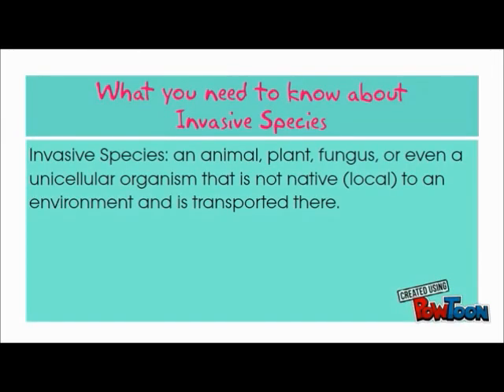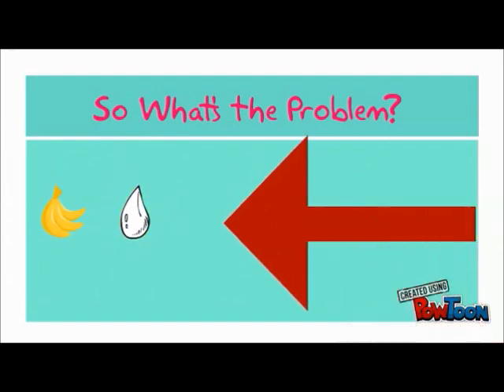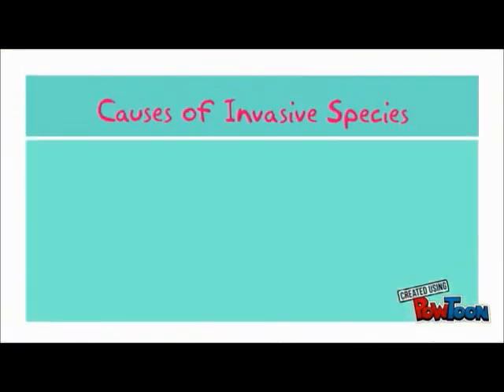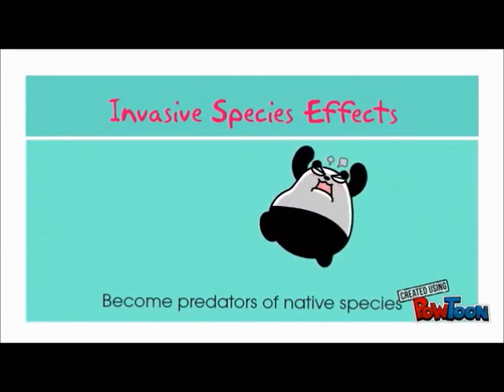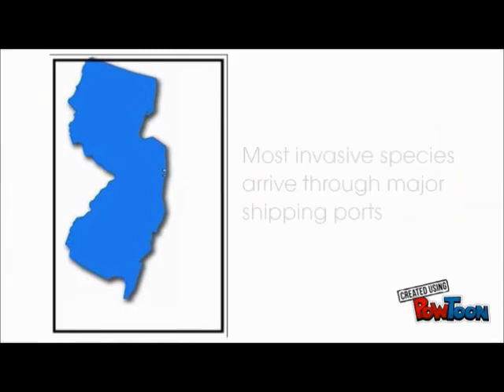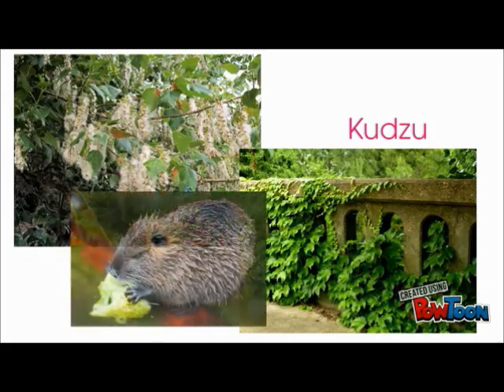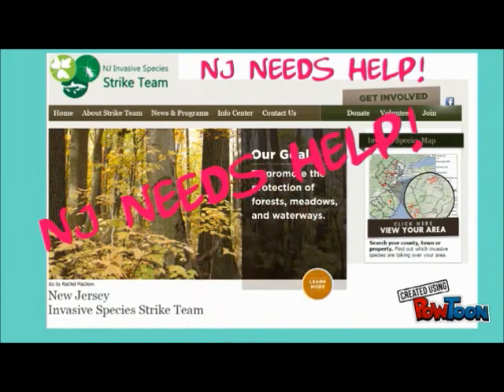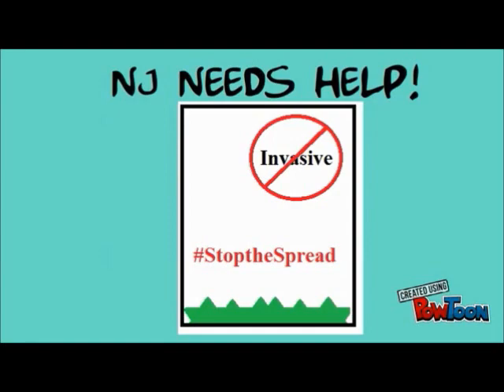Invasive Species in New Jersey (full video)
This video describes invasive species and their effects on an ecosystem. It also takes a closer look at some invasive species in New Jersey and how you can help!